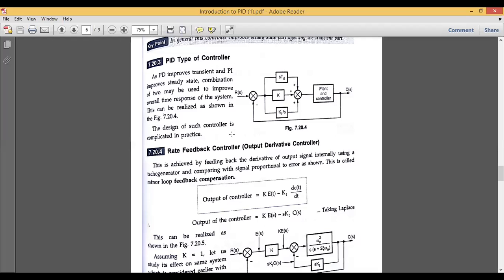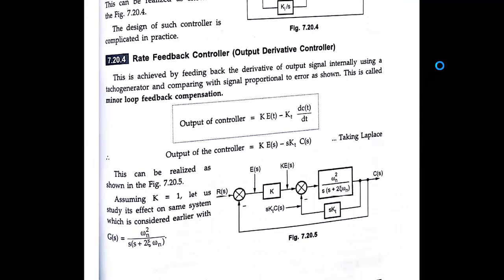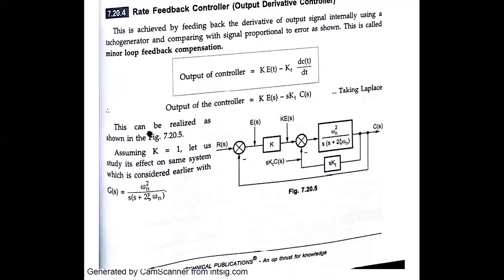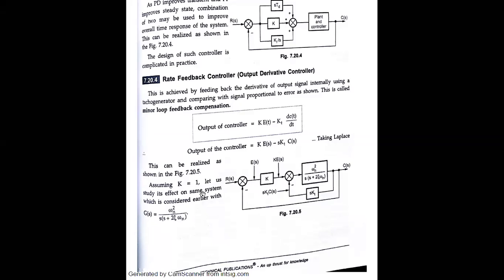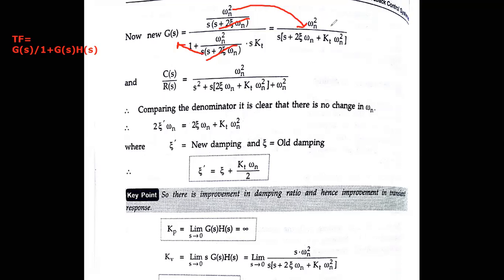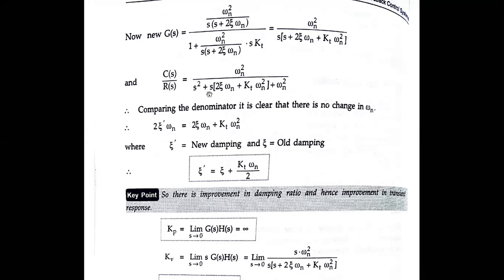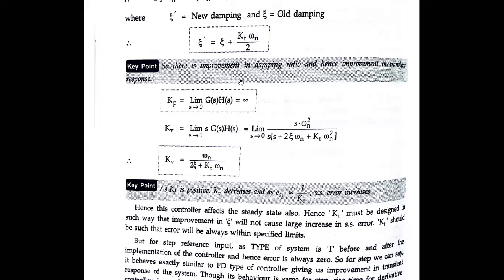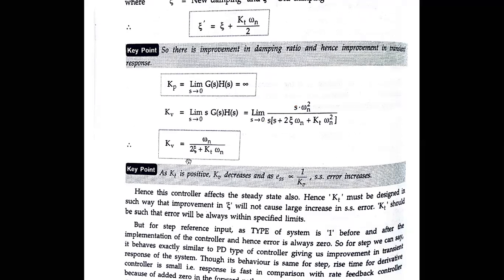Module 3: PID Controller Part 2